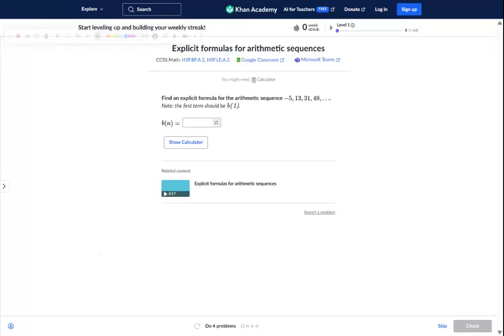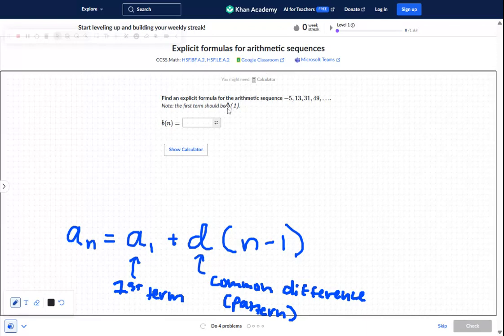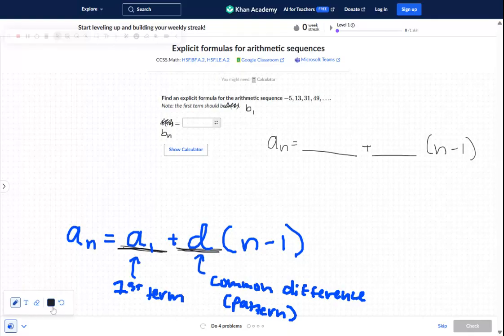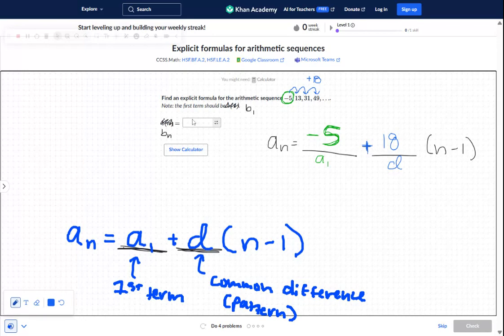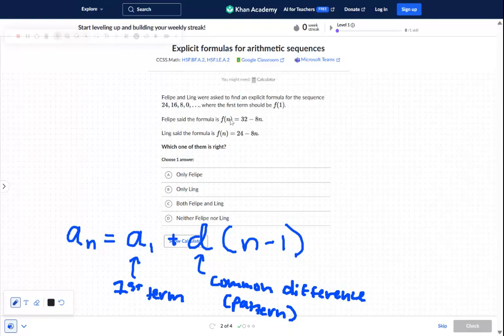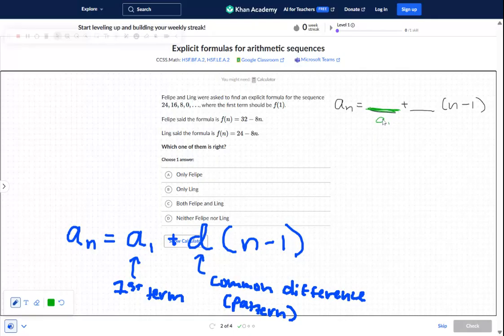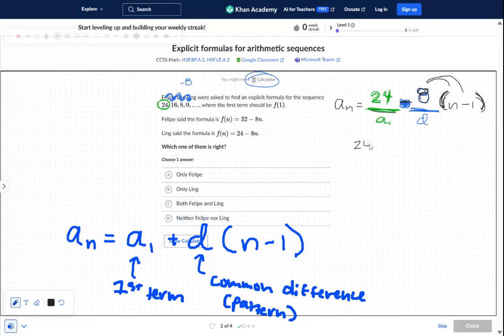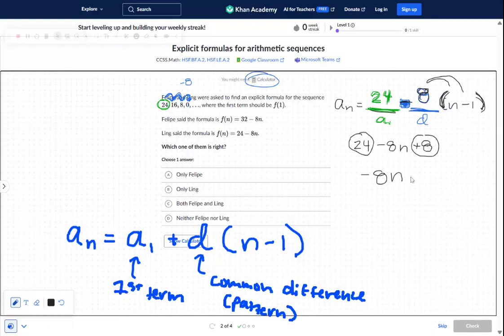Mth 148A 2.1 Extra Khan Academy Video on Explicit formulas for arithmetic sequences